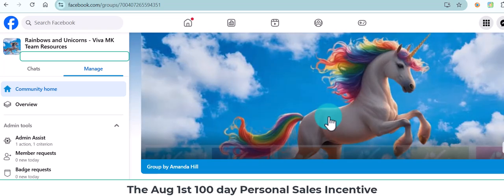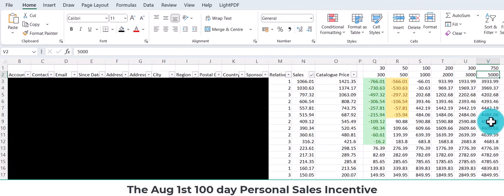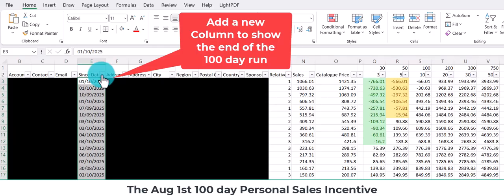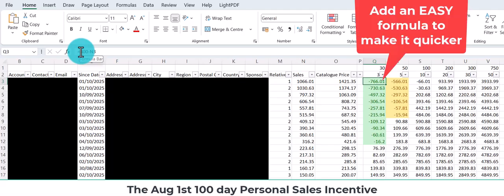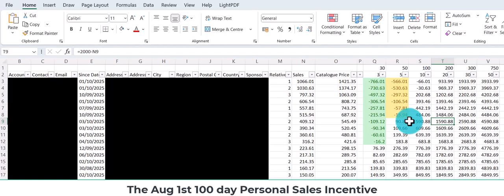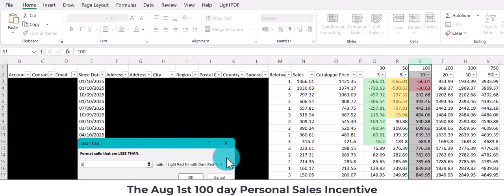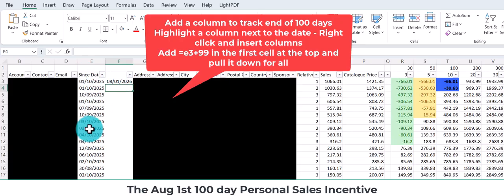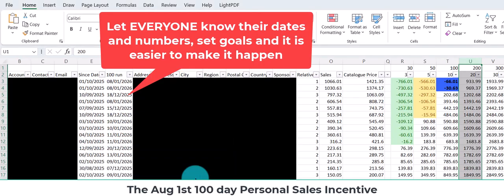Earn a £750 bonus in 100 days of sales with vivamk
Unicorn Cloud @ VivaMK Presents...
Looking for a side hustle? You're in the right place. We have partnered with VivaMK to bring you a way to earn money by sharing links or brochures of loads of products people love & need, and you can work from home.

Born from the ashes of Kleeneze, it is now a space for your favourite products in - Home, Pet, Garden, Personal Care, Pest Control & Personalised Gifts - Xmas is already loaded. Videos of the business, products & VivaMk comp plan.

Are you a seasoned network marketer or dabbled a bit? This business opportunity is right up your street - especially if you love a brochure-based business like Avon. More techy or digital? Use your FREE online website for fast direct delivery.